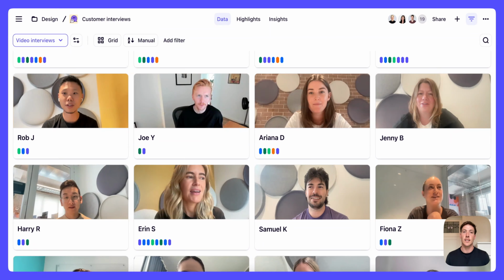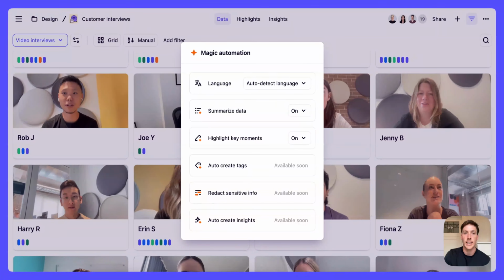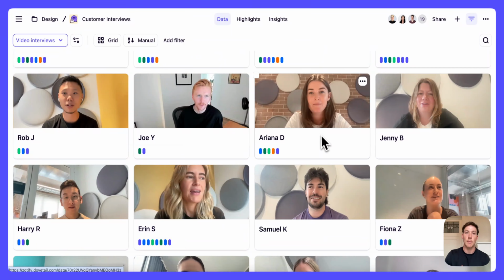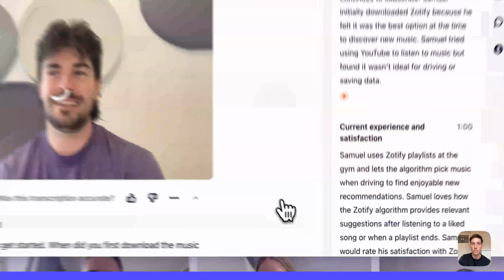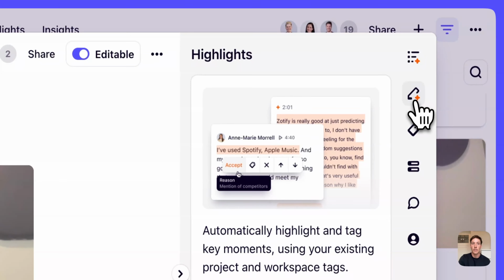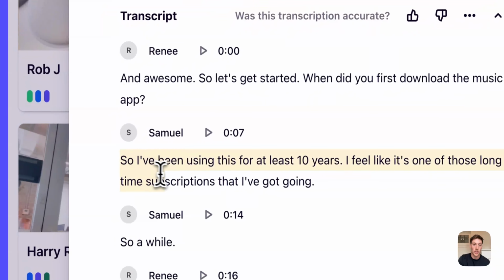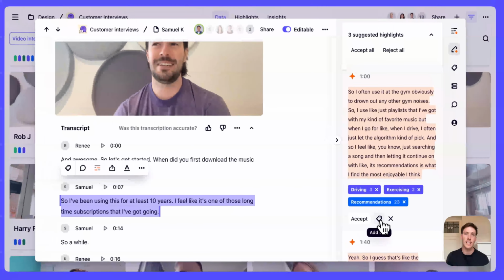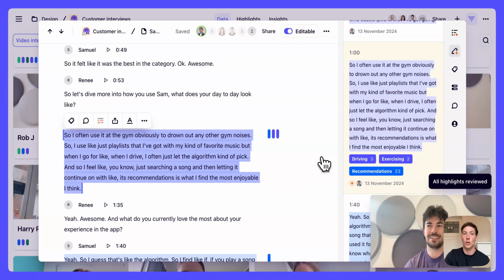How to analyze customer calls in Dovetail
Whether you're seeking to enhance product usability, drive stakeholder alignment, or discover what to build next, Dovetail can help you go from overwhelming feedback to focus in no time.

In this video Liam, Product Marketing Manager at Dovetail, demonstrates how to analyze customer calls in Dovetail.

0:00 Introduction
0:33 Set your level of AI involvement
1:18 Sync your calendar
1:34 Identifying key moments
2:50 View a highlights only version of your call
3:10 Share key moments with your team